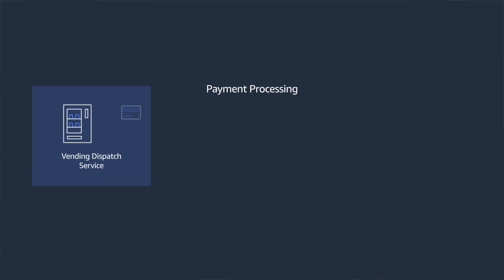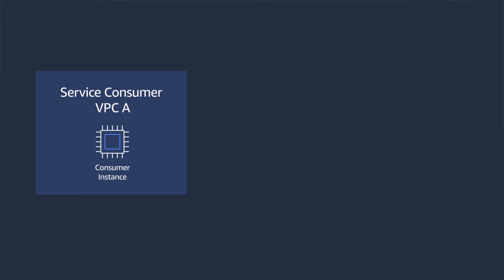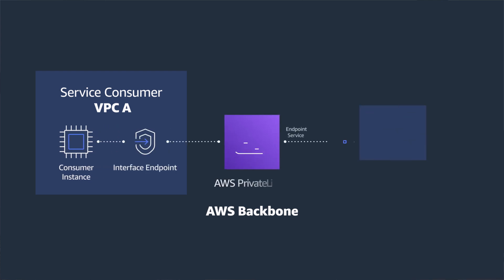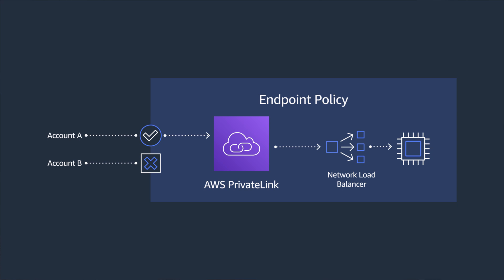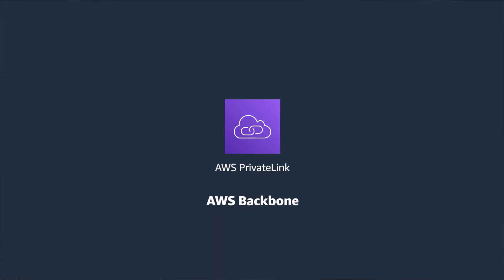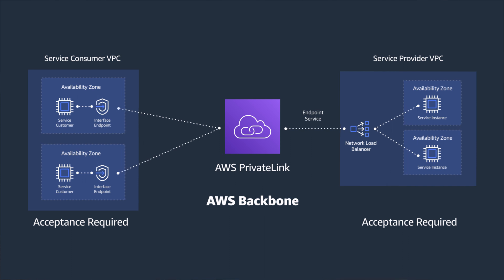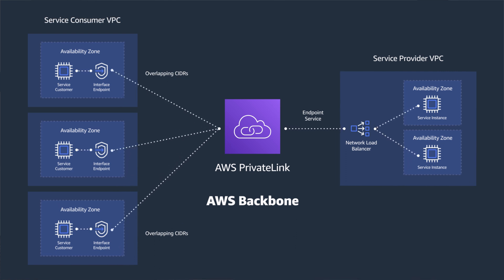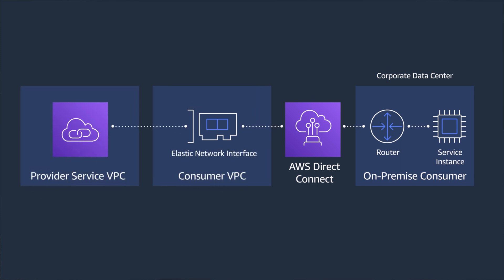Back to Basics: Providing Secure Connectivity with SaaS Applications with PrivateLink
Connecting applications securely to their dependent components is foundational for applications. And these Applications need seamless, fast, and resilient communication. In this episode, Brian walks you through how you can securely connect your services to external provider applications utilizing AWS PrivateLink.